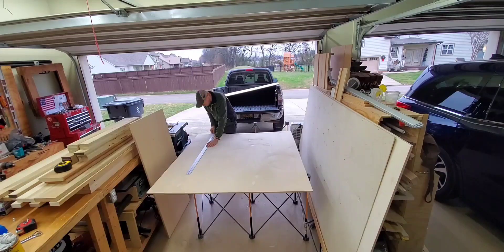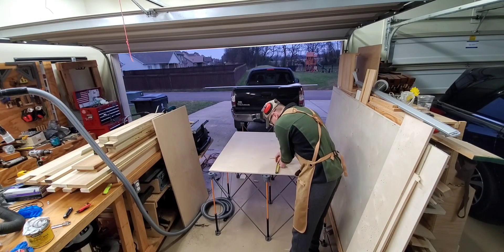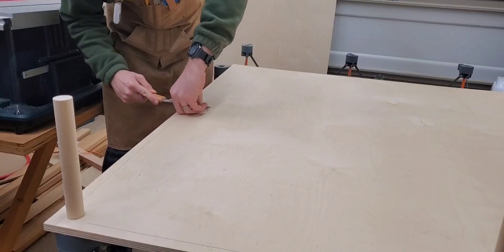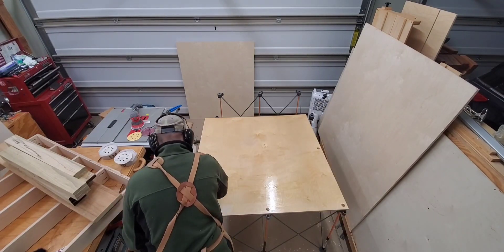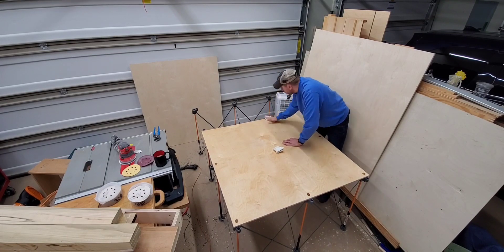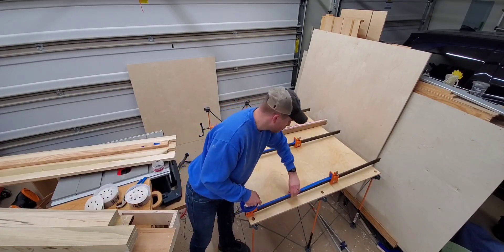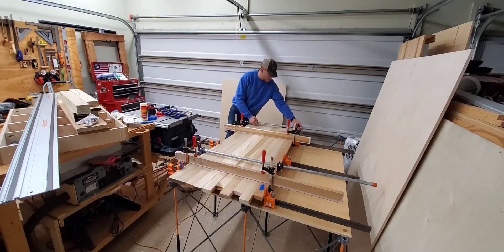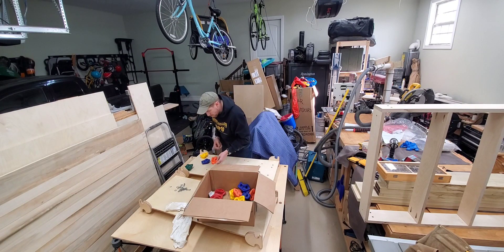Adding a quick assembly/clamp table. Bora centipede 4x6 folding table.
Making an assembly table-top for a Bora tools jobsite table.

Bora Centipede 4ft x 6ft

Bora 4ft x 8ft

Bora 2ft x 4ft

OTHER LINKS TO CHECK OUT!
Description:
In all my videos it’s my goal to help you Maximize Your Shop! In this video I set up my new Bora centipede with a stabilized top to use as a glue-up and assembly table. I've been pretty impressed with the strength of this frame (not sponsored) since buying it.  using the dowels to lock the top into the frame really stiffens everything up.